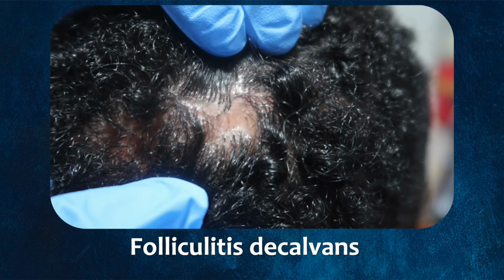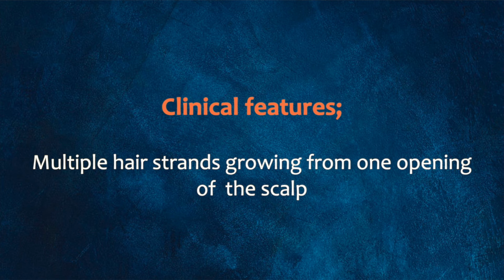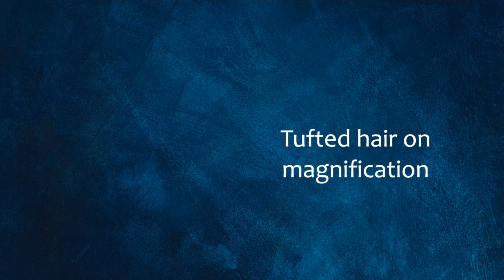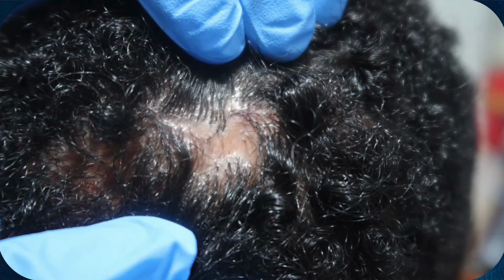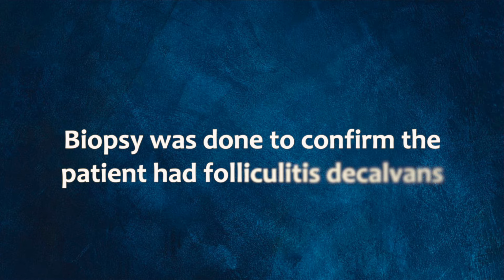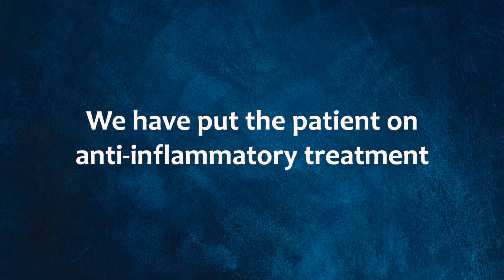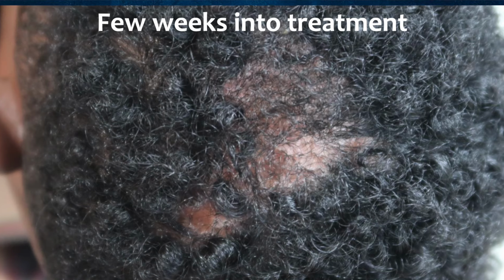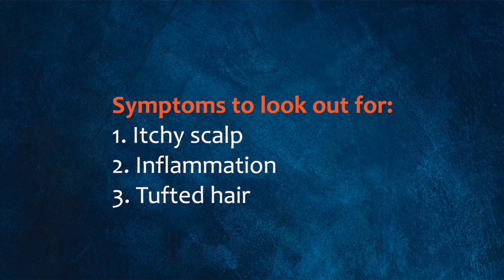Itchy scalp? It might be Folliculitis decalvans. Ep 18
If you are experiencing a very inflamed itchy scalp, it might be Folliculitis decalvans.

Let's watch the case file clip for more insight!